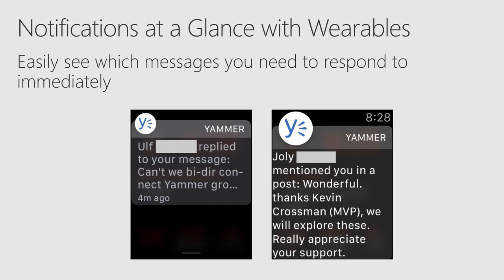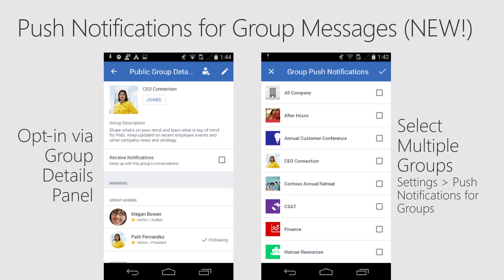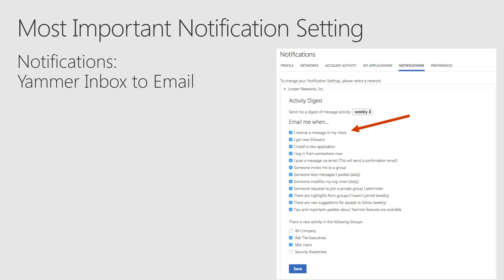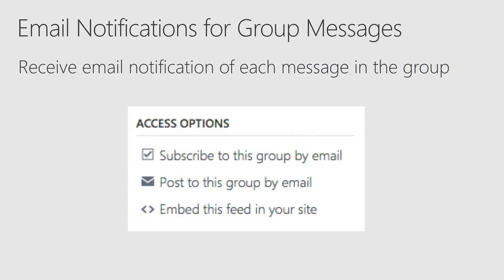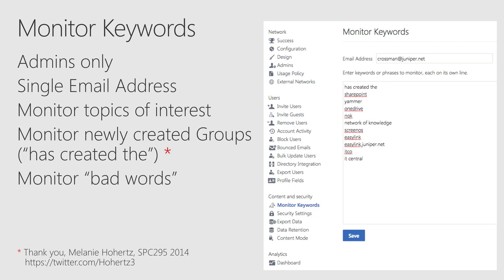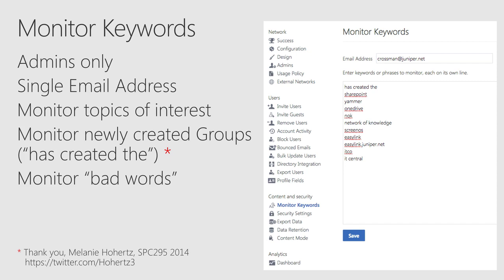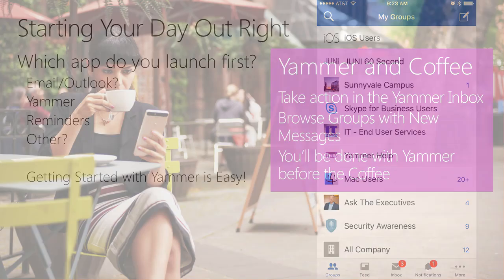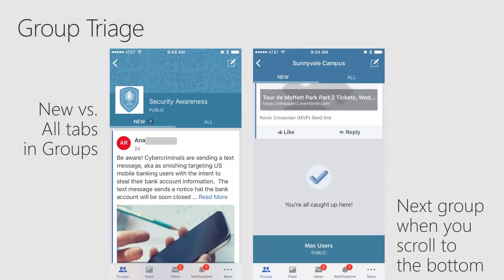Be the Yammer rock star at your organization with the Yammer Mobile App and device notifications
MS Ignite THR2018

Yammer is most engaging as a platform when many people are participating and answering questions. Sometimes those answers can make all the difference when your company or team is facing an urgent issue. We all love the Yammer website and desktop app, but sometimes that question needs an answer outside business hours.

This session wasn't recorded at MS Ignite, so this is a post-event re-recording.